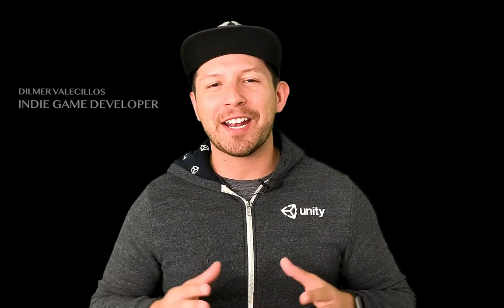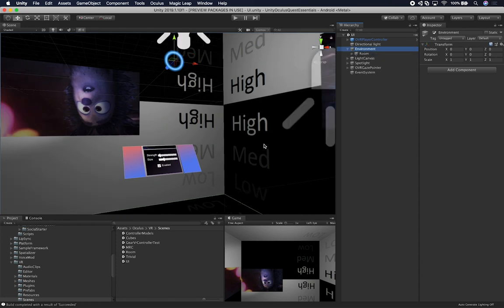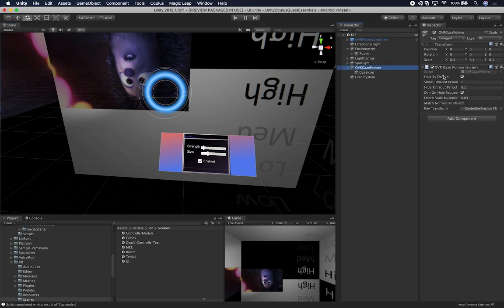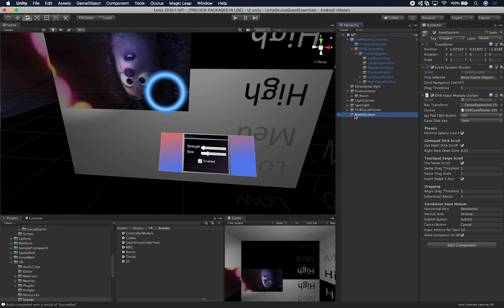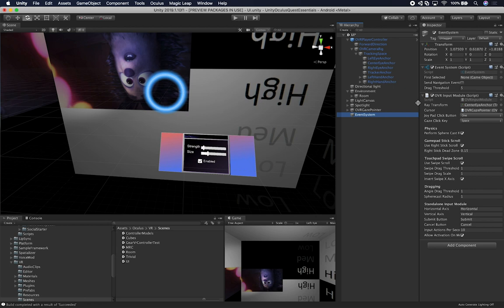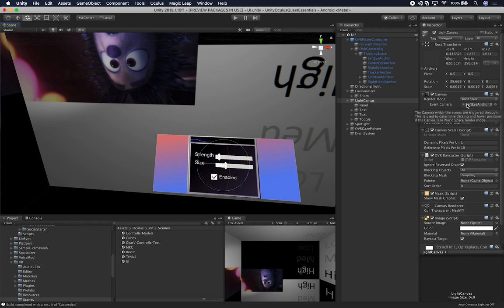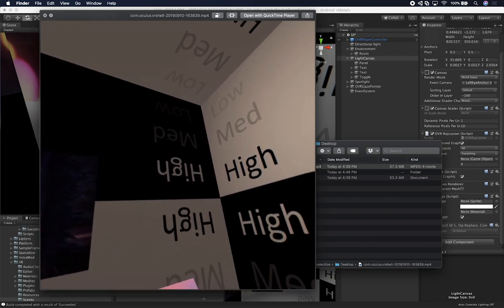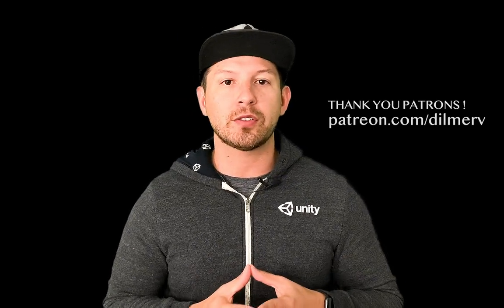Oculus Quest Development - How to interact with UI in Virtual Reality?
In this new Video with Oculus Quest Development we go through a scene that Oculus provided for interacting with user interfaces in Virtual Reality with the help of a OVR Input Module provided by Oculus, we also look at the OVR Gaze Pointer and project structure so that you can also apply similar VR setup for your own experiences.

Be sure to watch all the Oculus Quest Development videos in the PlayList below to ensure you didn't miss important videos that we build upon to get to this video:

- 1350W Photography Lighting Softbox Lighting Kit